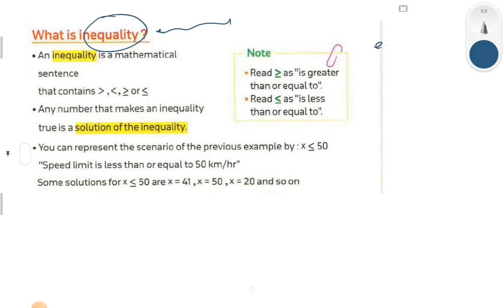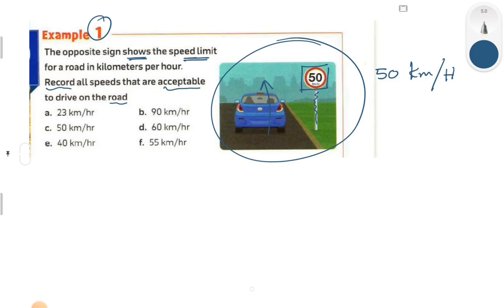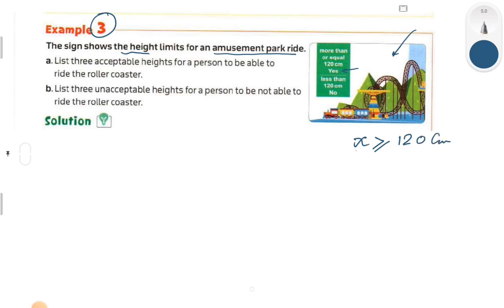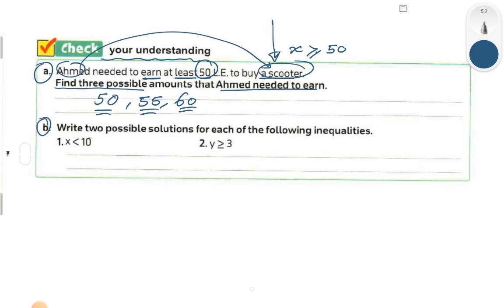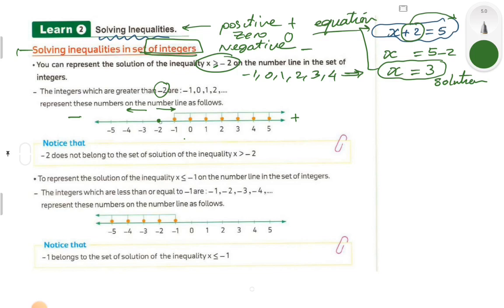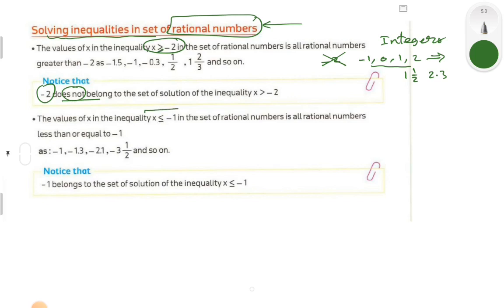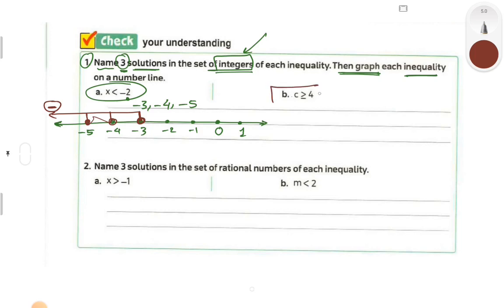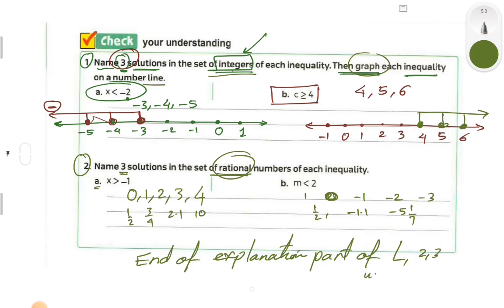ماث سادسة ابتدائى المنهج الجديد Math_Grade 6 _Term 1_Unit 4 _Lesson 2&3 2024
شرح الدرس الثانى والثالث من الوحدة الرابعه من الترم الاول فى الماث للصف السادس الابتدائى المنهج الجديد 2024
lesson 2&3  Exploring Inequalities
   Solving Inequalities